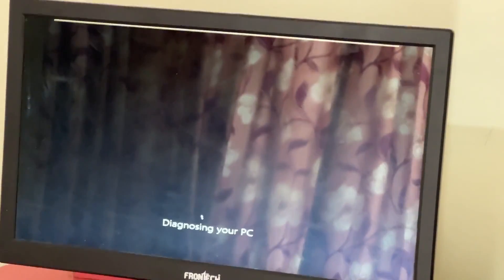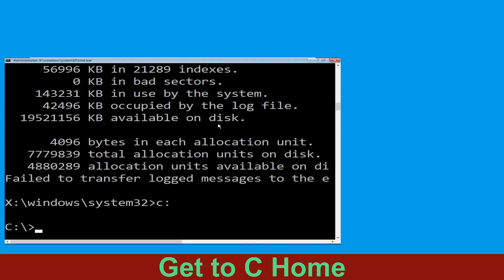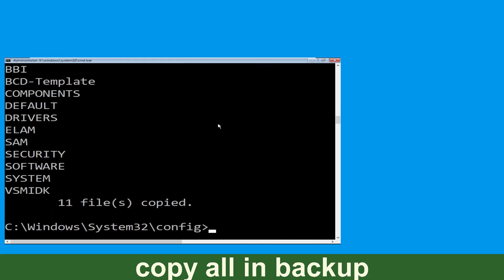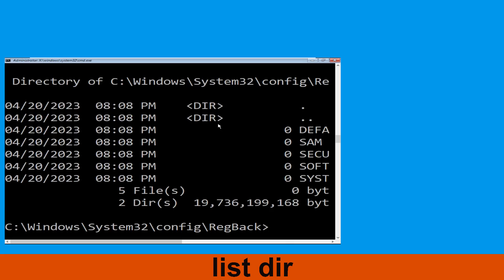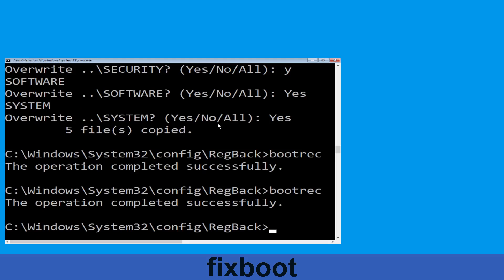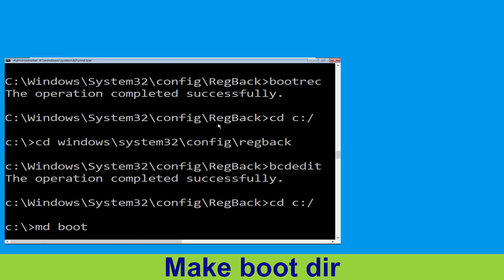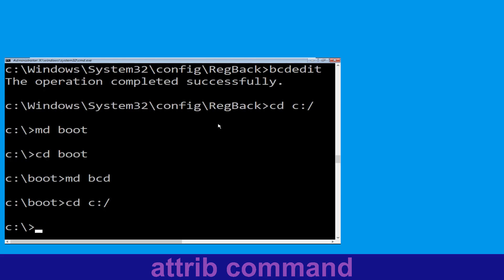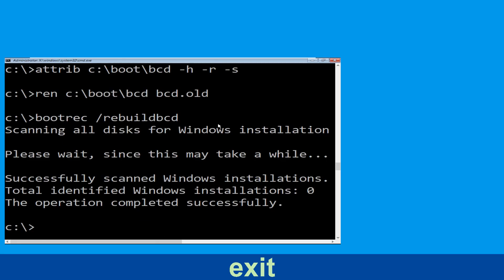BAD SYSTEM CONFIG INFO WINDOWS 10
• IRQL_NOT_LESS_OR_EQUAL Error
• BAD_POOL_CALLER Error